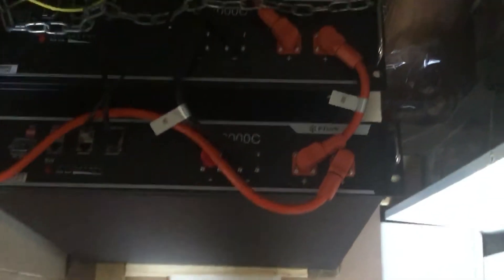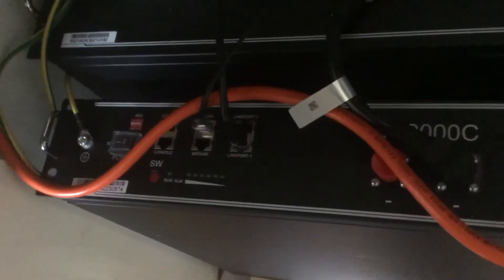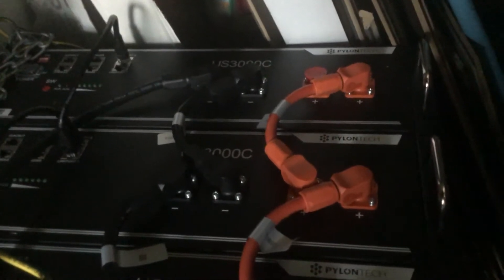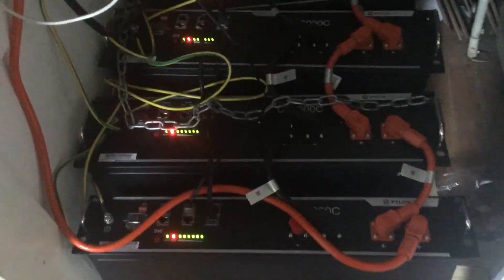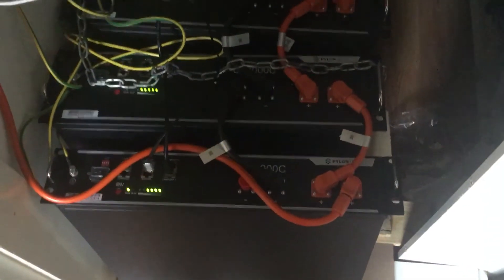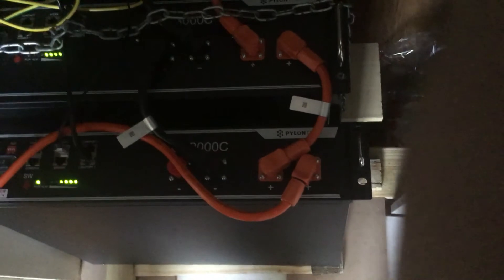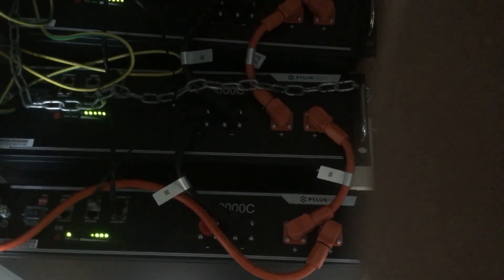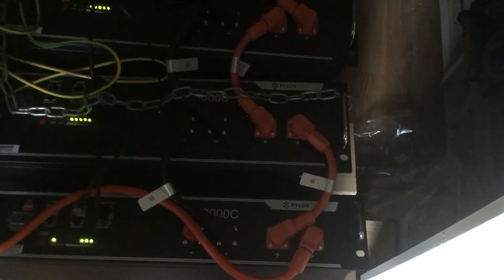Adding a new pylontech battery to your existing setup, connecting, fault finding. Turning battery on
to buy your pylontech batteries with free lifetime technical support and after sales advice